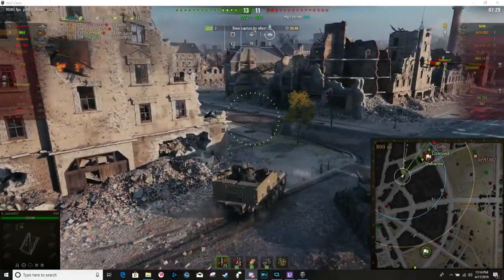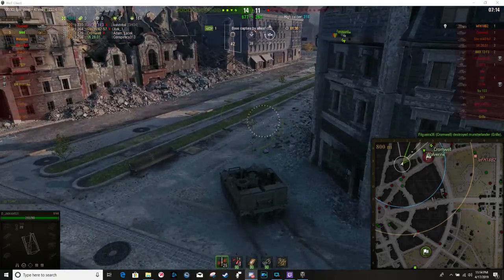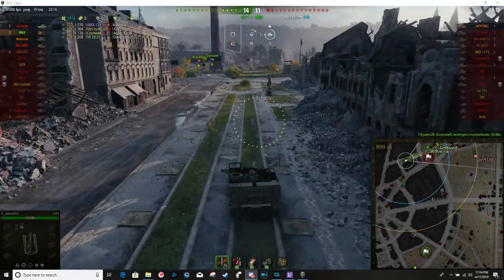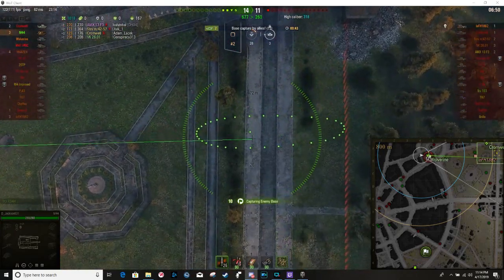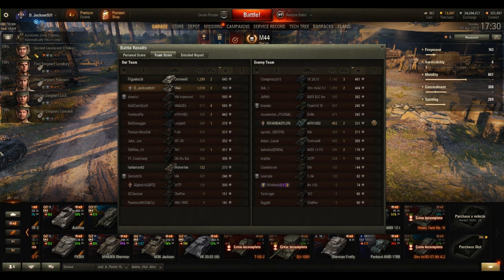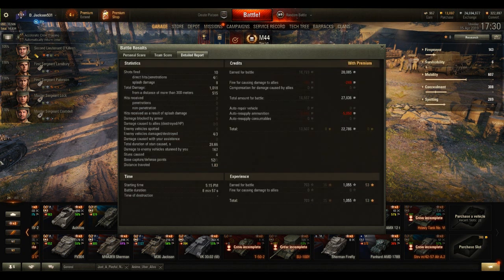M44 'Old school, TD mode'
It's a boring SPG match.  Well, except for the parts where I'm going old school TD mode.  That turns out top be pretty epic.  M44, 3 Kills, 704xp.